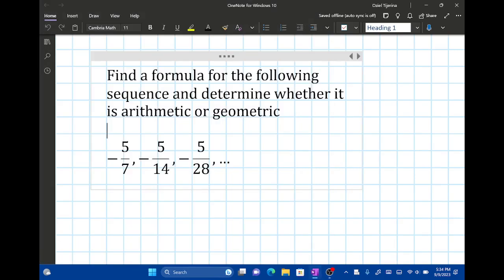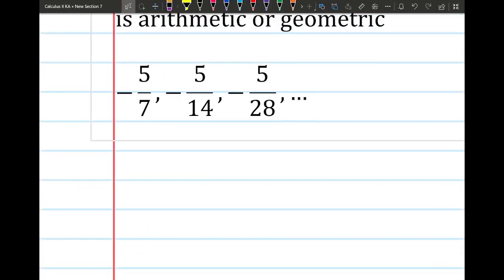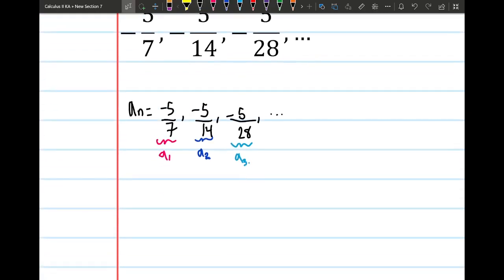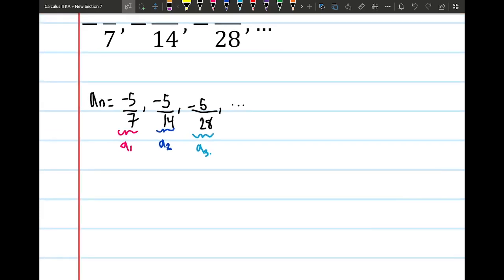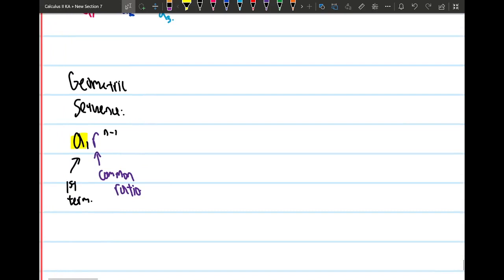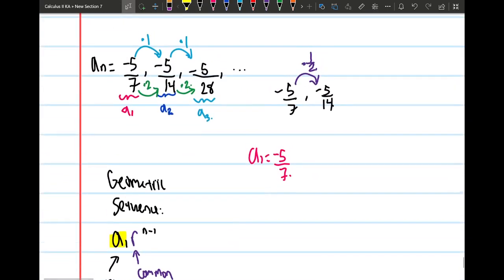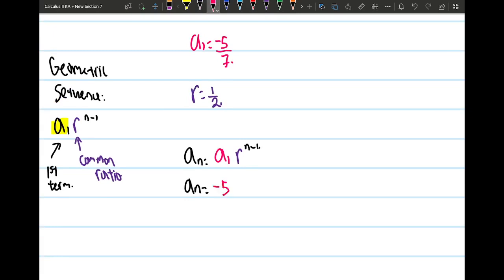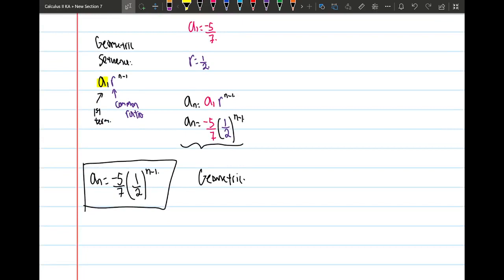Precal/Algebra- Is this sequence Geometric, Arithmetic or neither? + Find the formula!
Hi guys!! In this video, we go over an example on how to determine whether a sequence is arithmetic, geometric or neither. This is a pretty quick example so it's not all that bad. We have to make sure we understand the formulas for both arithmetic and geometric sequences.